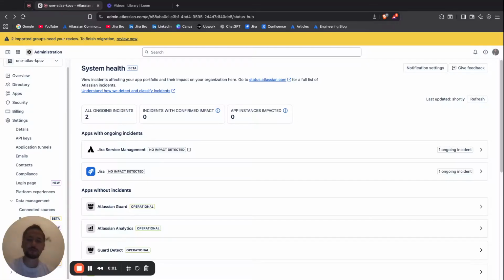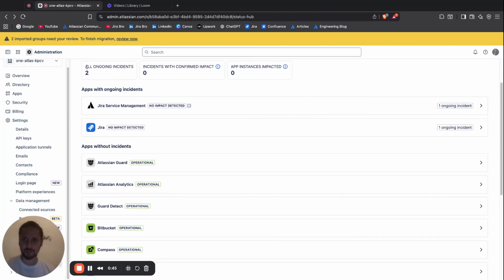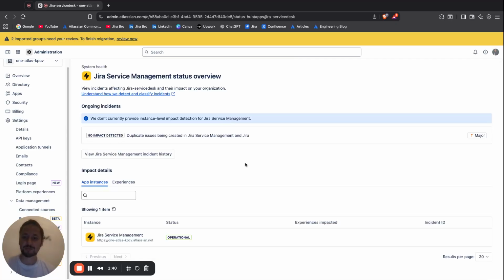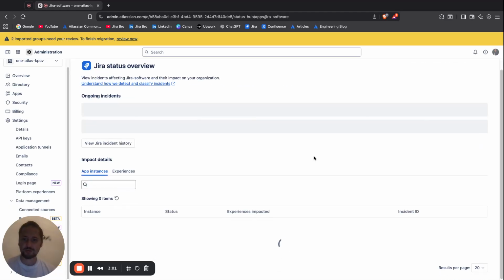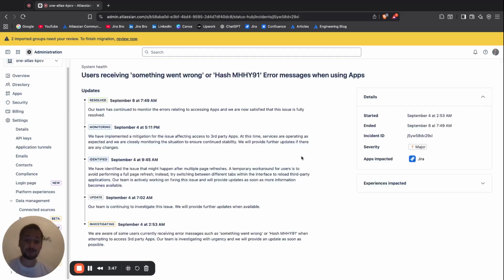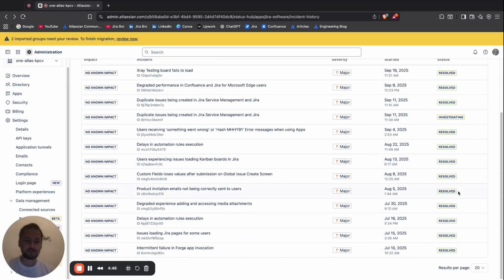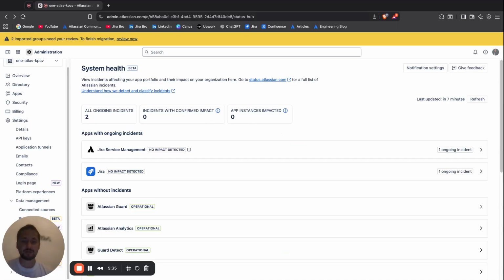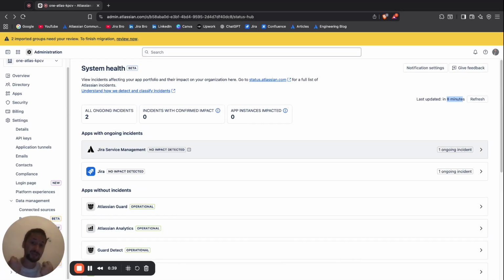How to use new feature system health in Atlassian Administration?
New beta feature that allows you to see all of the app statuses in one place. No need to go to the Atlassian's status page, you can find everything in one place including the status of the incident, what is the severity, which applications are impacted and more.